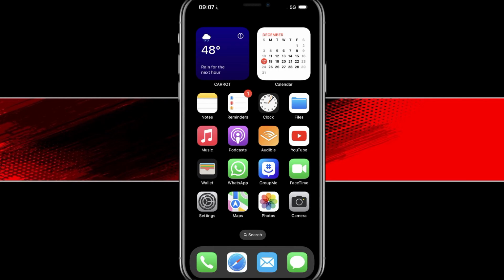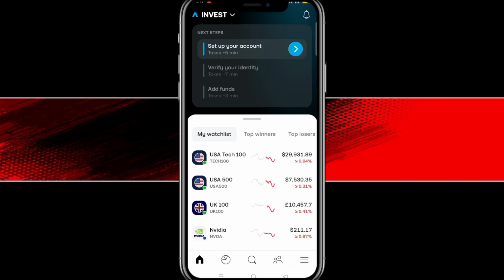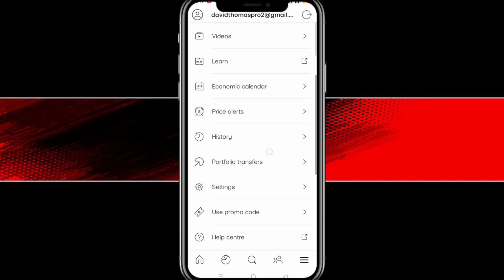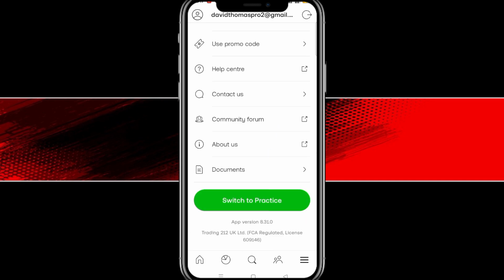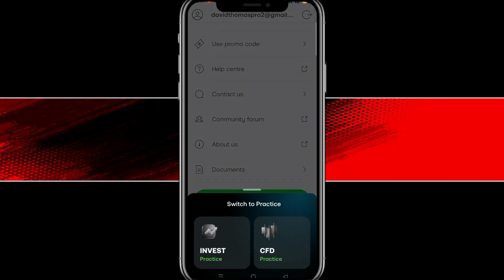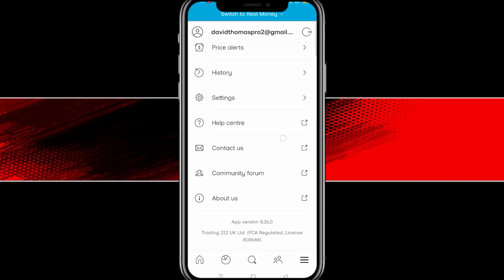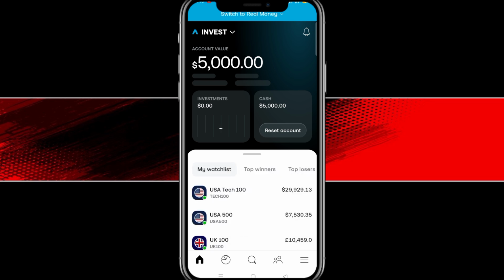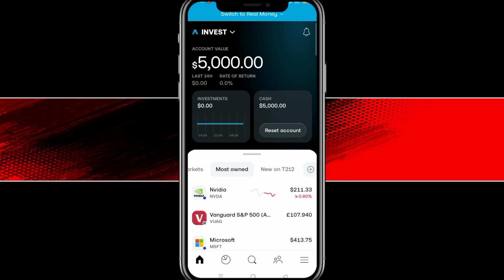HOW TO SWITCH DEMO MODE ON TRADING 212 (Quick Guide)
In this tutorial, we will guide you through the essential steps of how to switch demo mode on Trading 212. Whether you're new to trading or looking to refine your skills, understanding how to utilize demo mode can greatly enhance your trading experience without risking real money.

By watching this video, you'll learn the precise method to activate demo trading and practice your strategies effectively. Stay with us till the end to ensure you’re ready to make the most out of the Trading 212 platform.